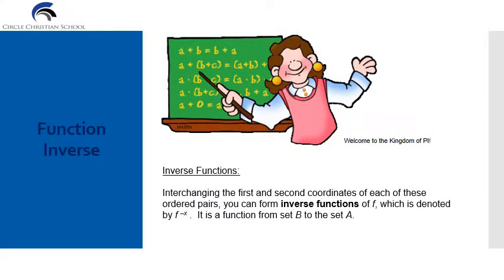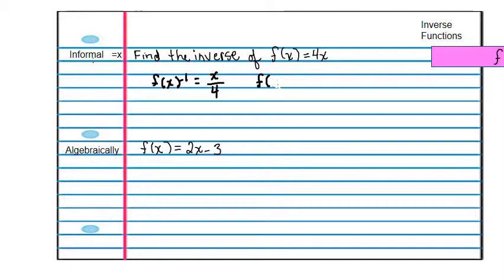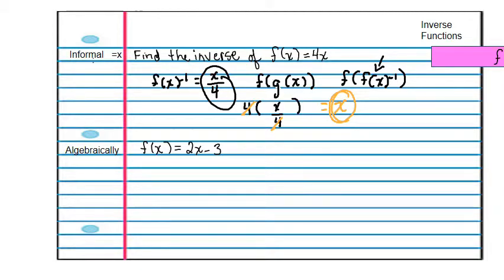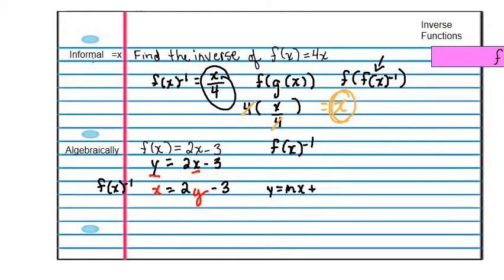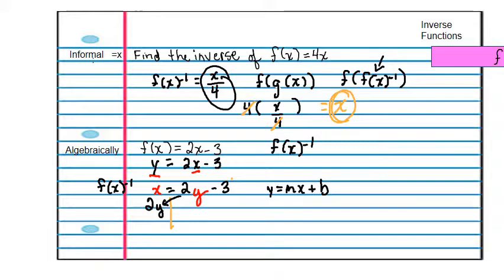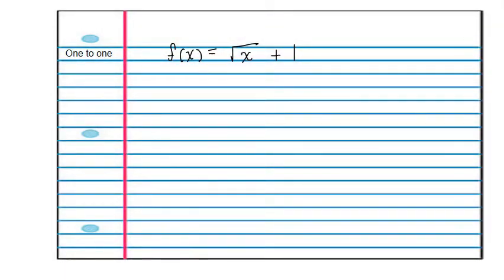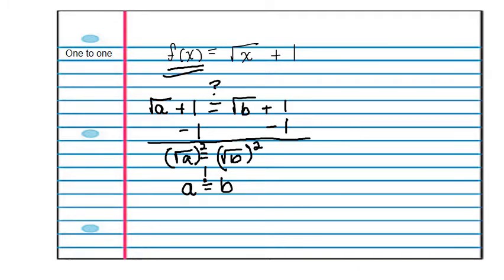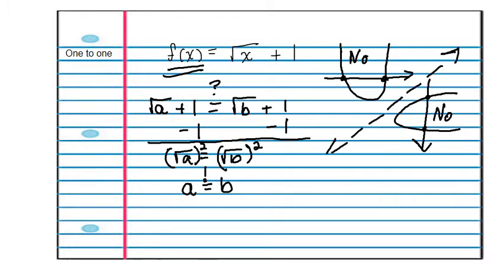Inverse Functions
inverse